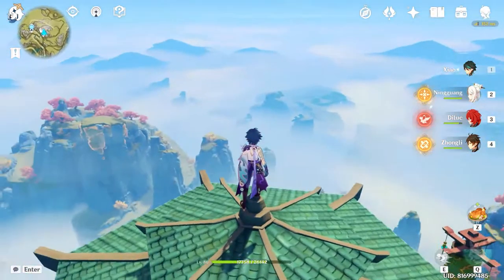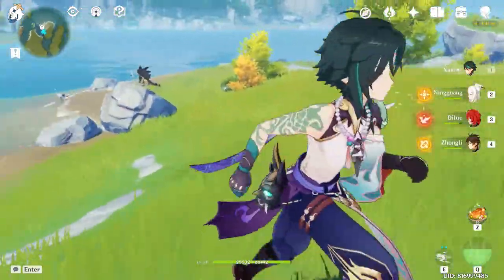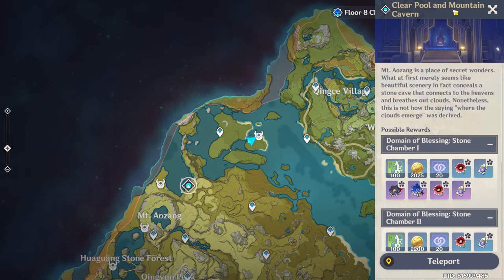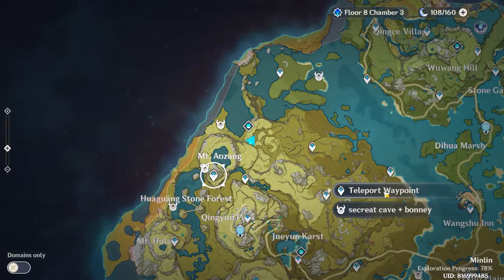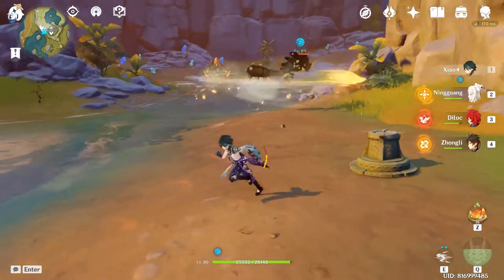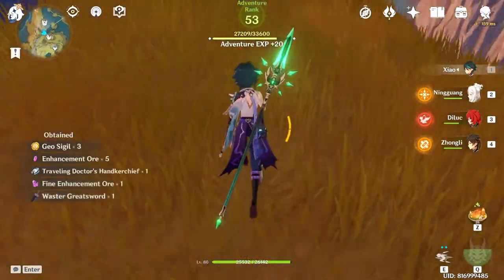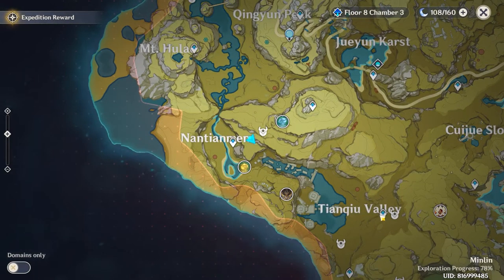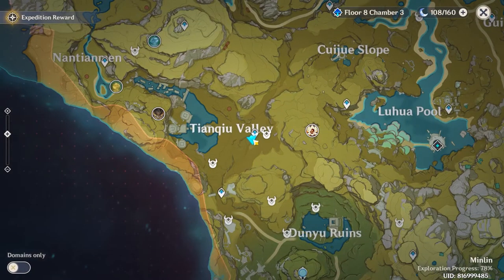10 LOCATIONS TO FIND GEOVISHAPS!!!! [FRAGILE , STURDY , FOSSILIZED BONE SHARDS]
In this video i have told about the 10 + 1 (bonus) loscations of geovishaps.
these mobs of genshin impact drops fragile , sturdy and fossilized bone shards.
May this video be useful  to you 💞💞.